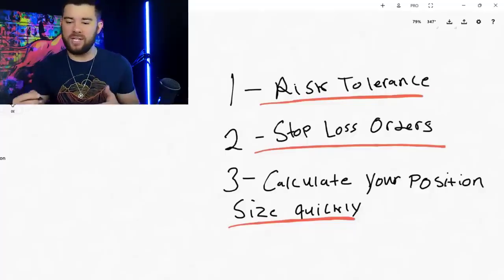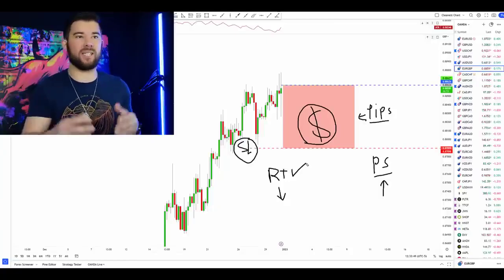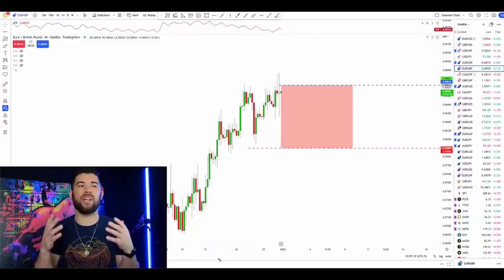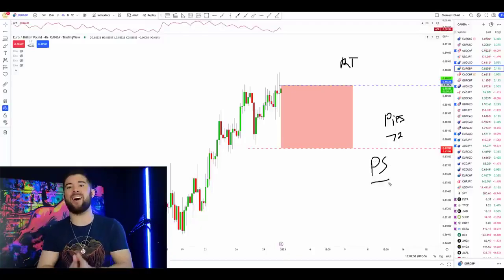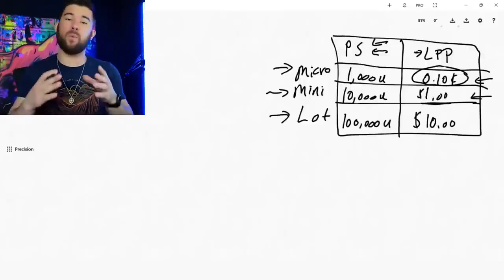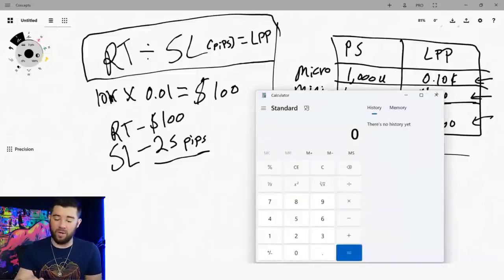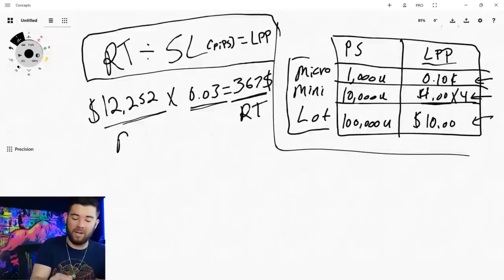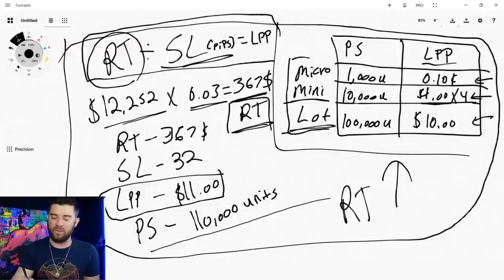RISK MANAGEMENT 1